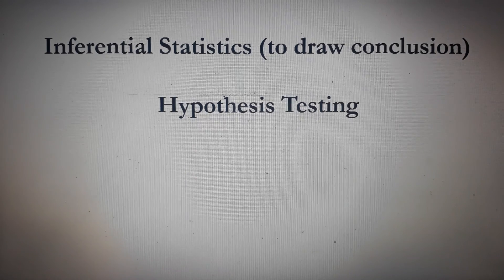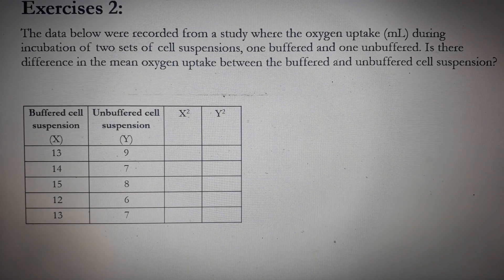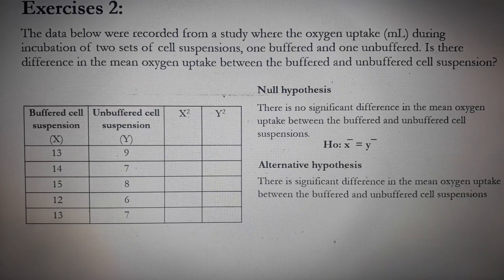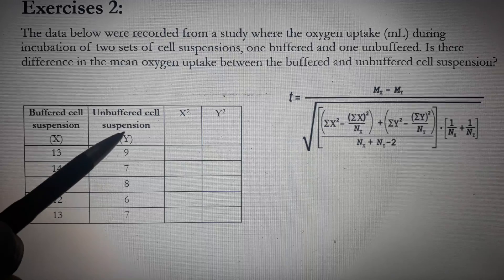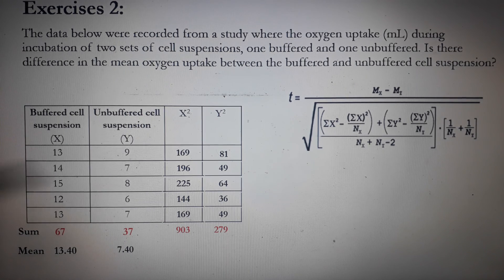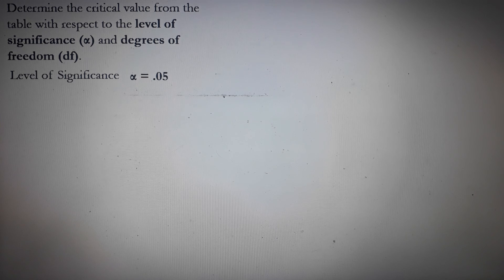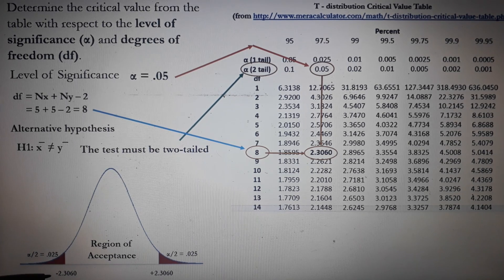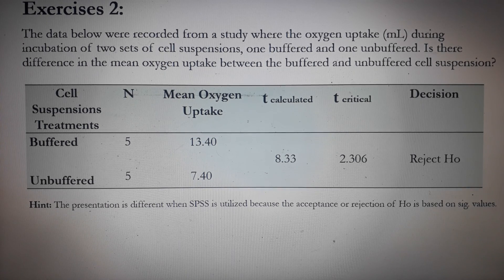Independent Samples t-test Stat Review